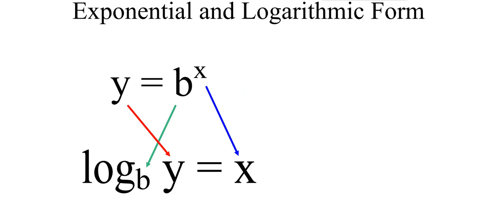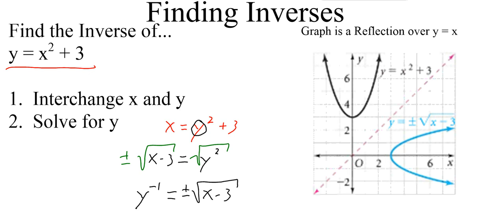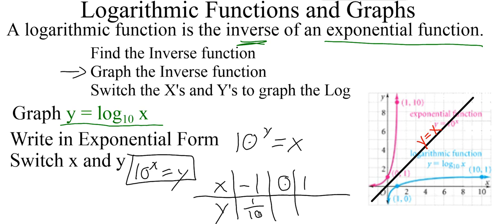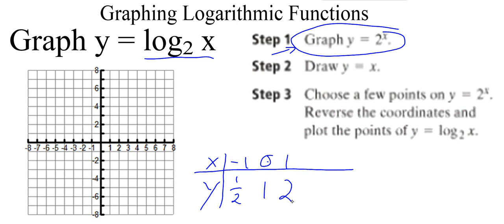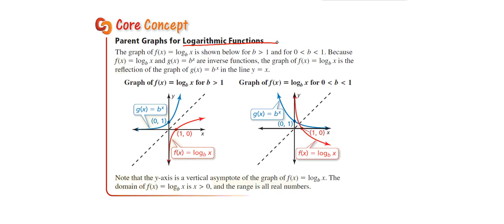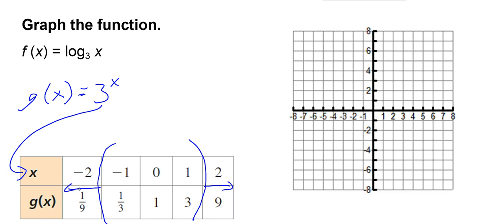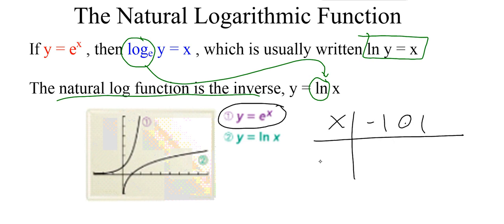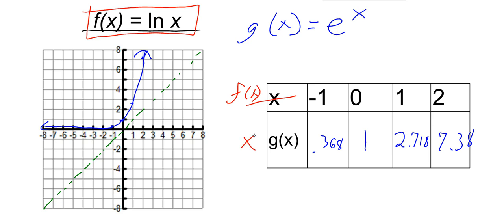Log Graphs and Inverses